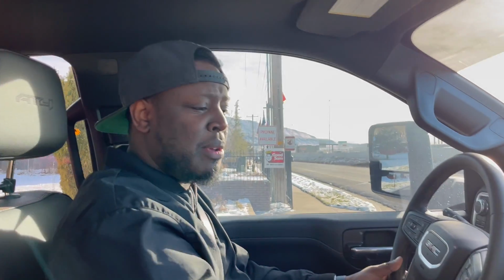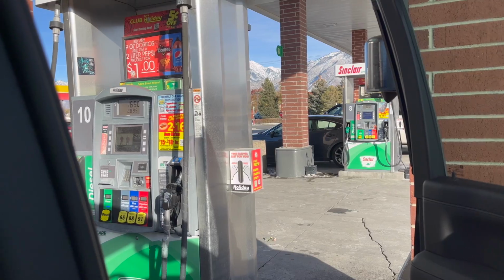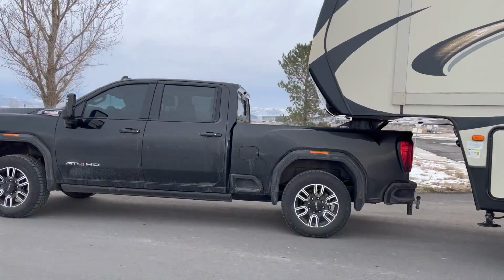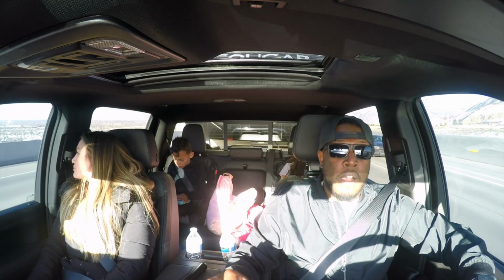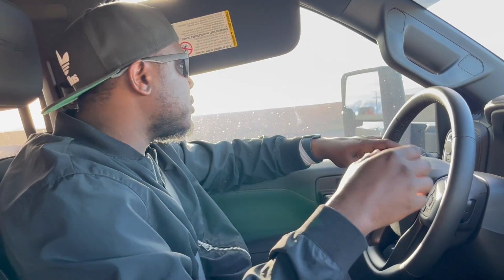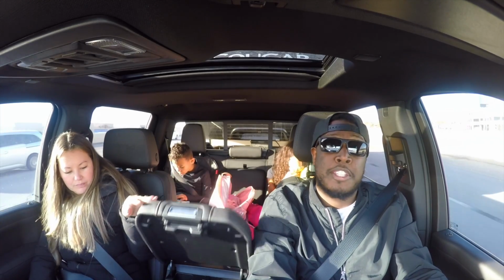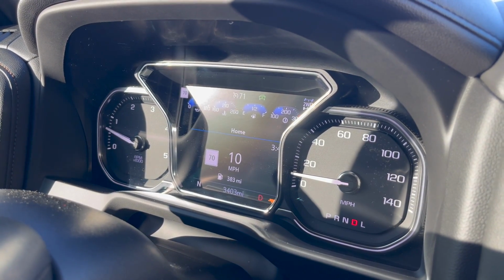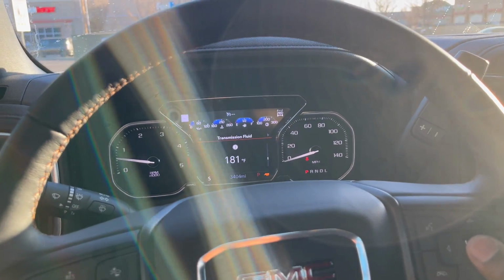2023 GMC Sierra 3500 AT4 Towing 15K MPG Run! I'm Shocked How It Did Against My Old RAM 3500 Cummins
Here is the first MPG run with the new 2023 GMC Sierra 3500 AT4 with the 6.6L Duramax diesel! You will be surprised how it did up against the 6.7L Cummins!!!

Below is the link for a discount on the Setpower fridge listed:
RV45/60D and Pro series for your followers.

10.2-inch iPad (Wi-Fi + Cellular, 64GB) -